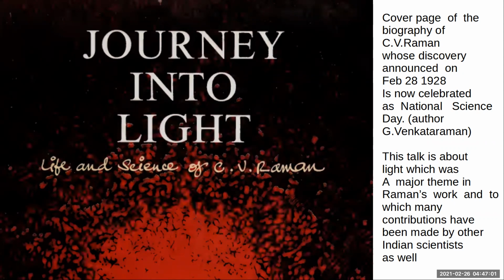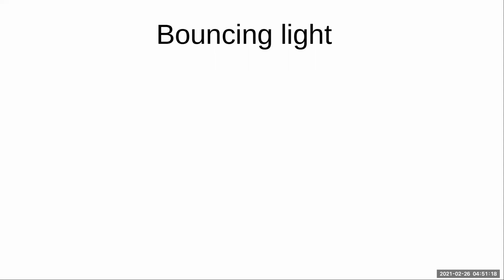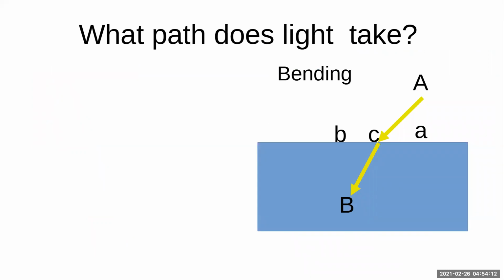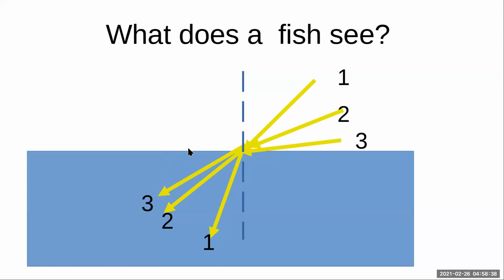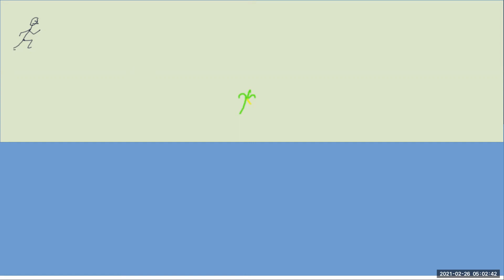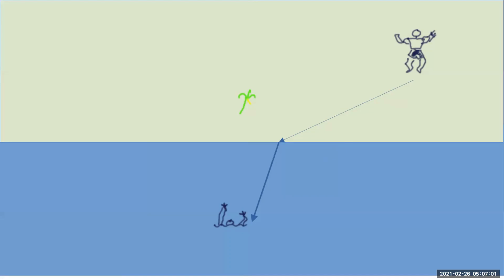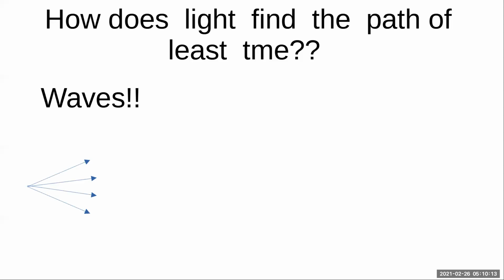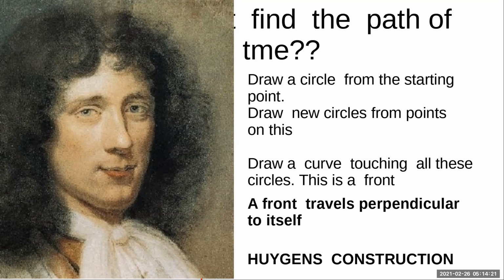Journey into light by Prof.Rajaram Nityananda - RAMAN Science Festival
Prof.Rajaram Nityananda - LIVE during the RAMAN Science Festival - National Science Day!